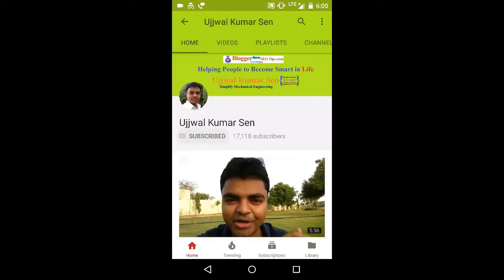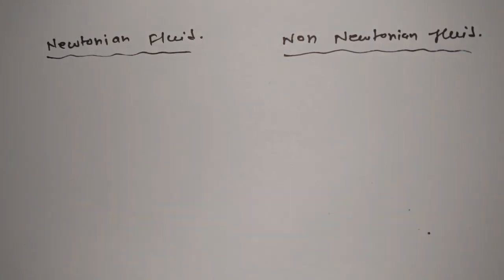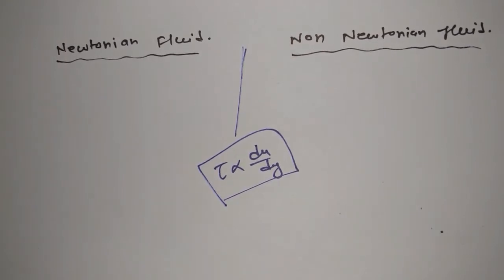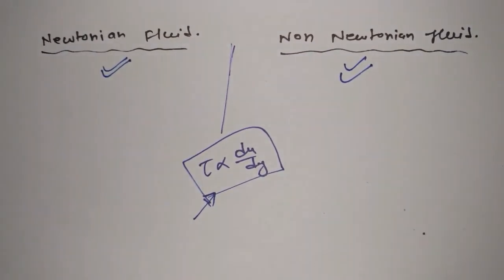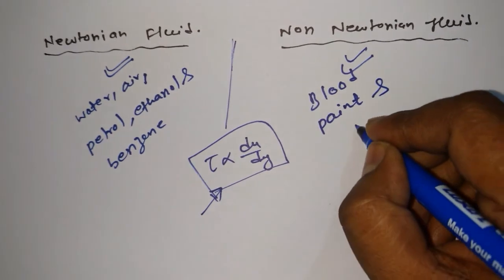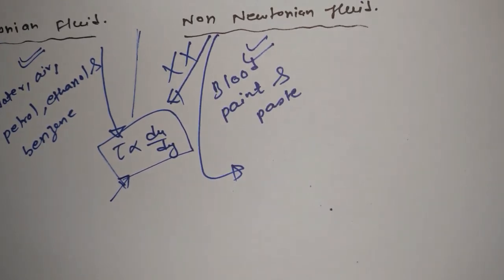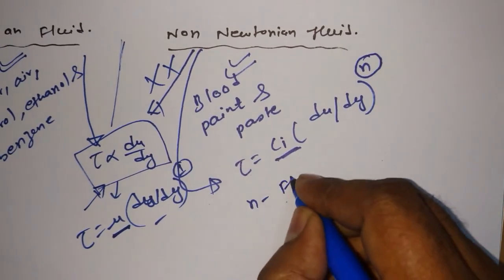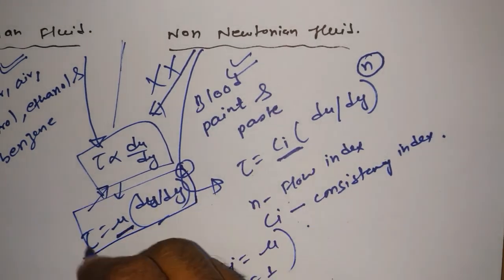Definition of Newtonian and Non Newtonian Fluids Fluid Mechanics- 6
Definition of Newtonian and Non Newtonian Fluids  Fluid Mechanics-  6, in this tutorial you will learn about newtonian and non newtonian fluid with formulas, concept, examples